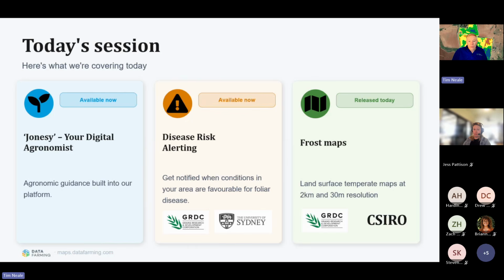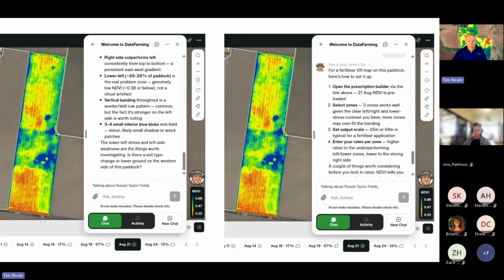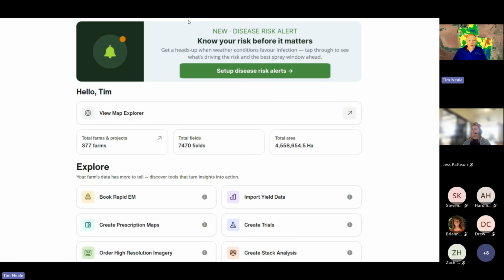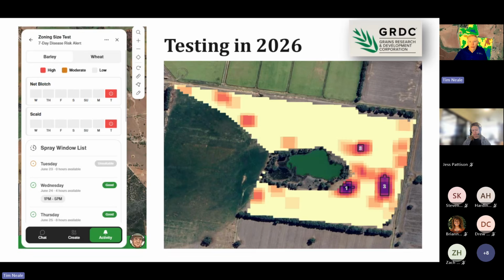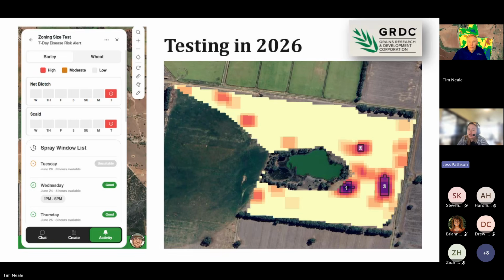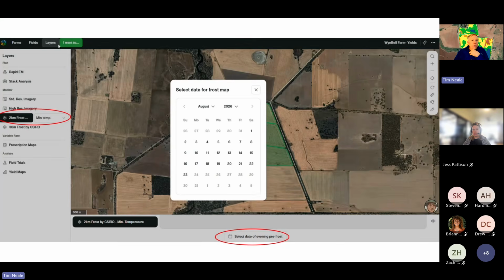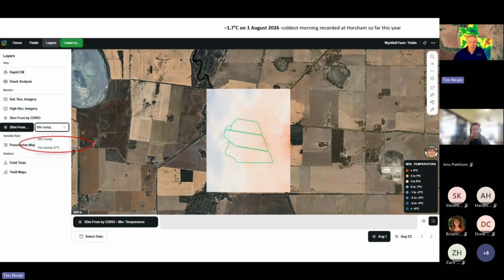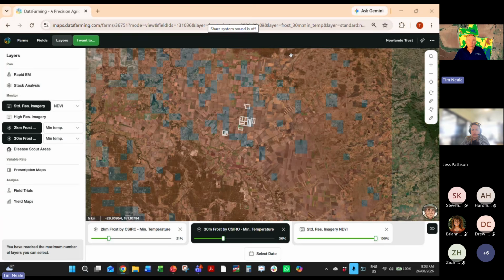Jonesy, our new digital agronomist, disease risk alerting, and frost - August Growing Cycle Session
In this session Tim Neale, Co-Founder of DataFarming covers:
- Jonesy, our new in-platform digital agronomist
- Disease Risk Alerting - how to switch on and what an alert and spray window looks like
- Frost Layer - how to access and the different views you can look at